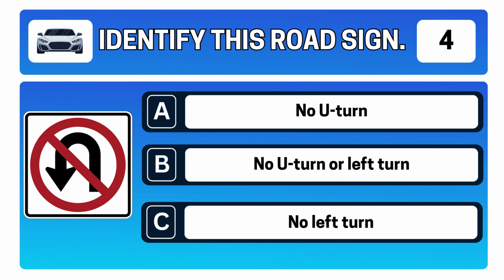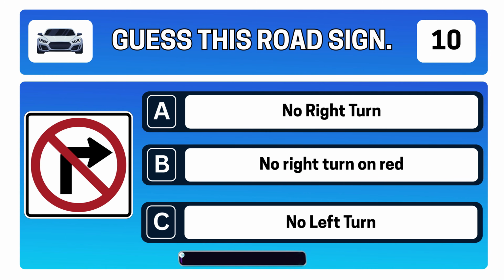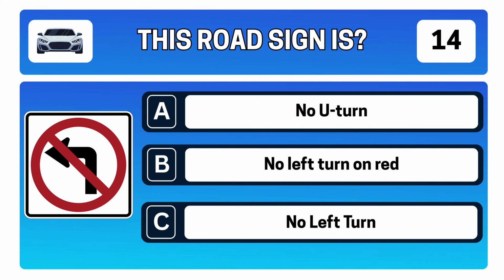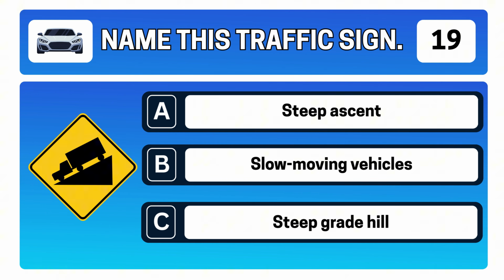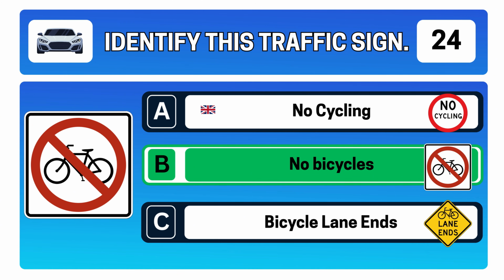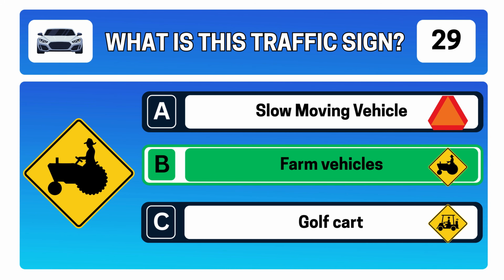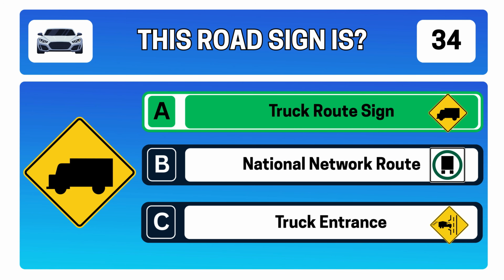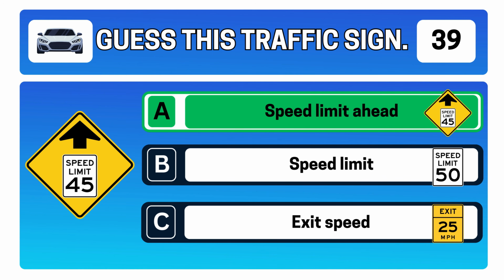Top 40 DMV Road Signs You MUST Know Before Your Permit Test | Traffic Sign Quiz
🚗 Pass your driving test faster!

📖 About this video: Are you preparing for your DMV permit test or the written knowledge exam? This video covers the Top 40 U.S. Road Signs you must know to pass your test on the first try. These are the exact regulatory signs, warning signs, guide signs, traffic symbols, and driver-safety signs that appear in real DMV permit test questions nationwide.

Each sign is shown clearly with simple explanations to help you recognize, memorize, and understand every symbol fast — perfect for beginner drivers, teens, adult learners, and anyone studying for their driving test.

In this video, you’ll learn:
✔️ Regulatory signs you must obey
✔️ Warning signs that alert you to hazards
✔️ Guide and information signs used on U.S. roads
✔️ Traffic symbols used in real DMV questions
✔️ Road signs every new driver needs to pass the test

Whether you’re taking the test this week or later, mastering these 40 signs gives you a major advantage. Study along, pause when needed, and test your knowledge!

Get ready to pass your DMV permit test with confidence.